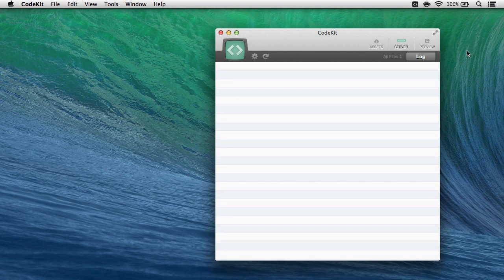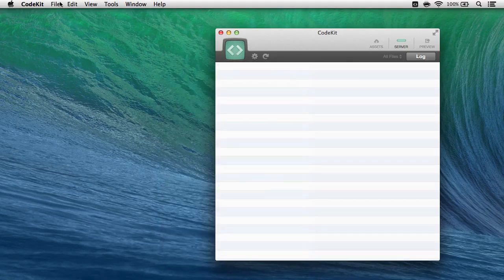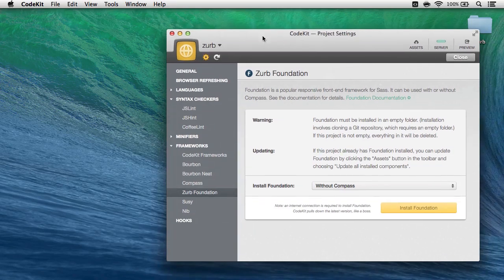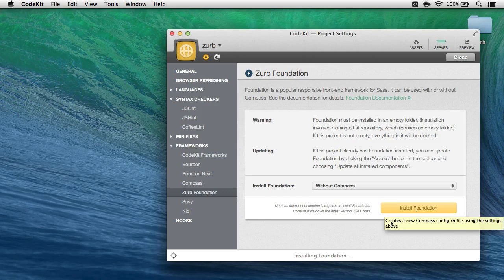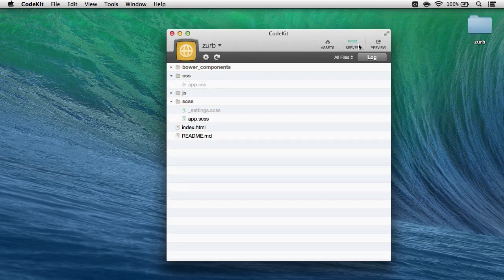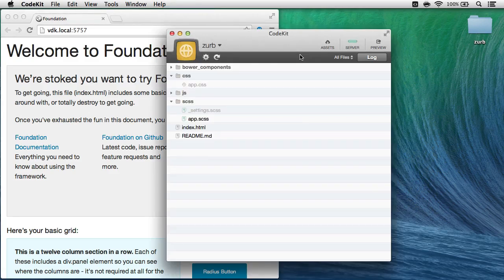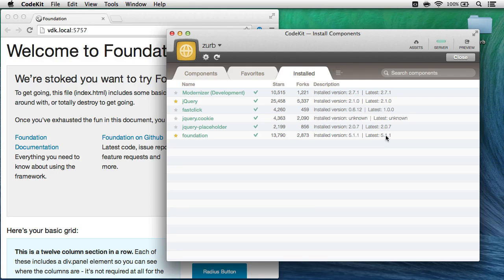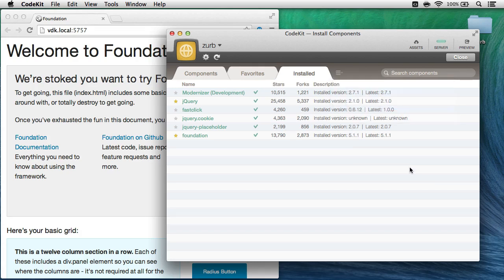CodeKit 2: Using Zurb Foundation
How to create a new Zurb Foundation project in CodeKit 2.